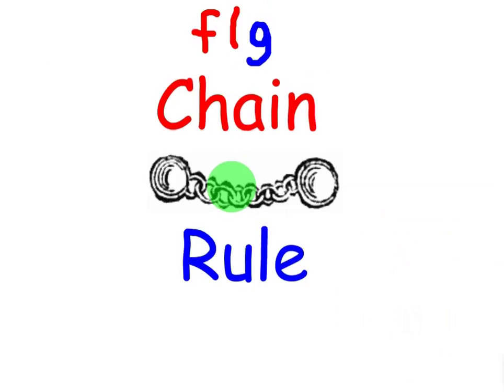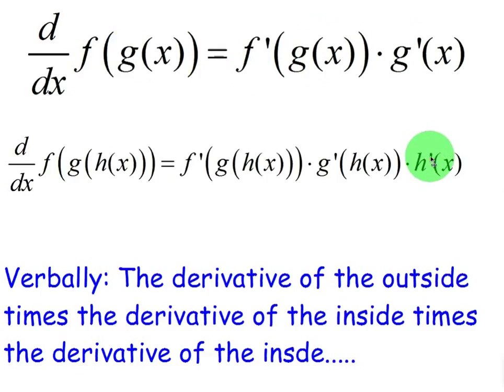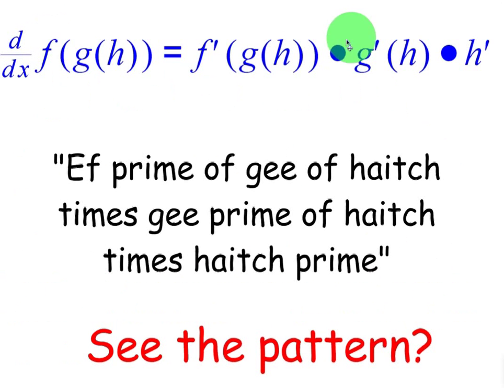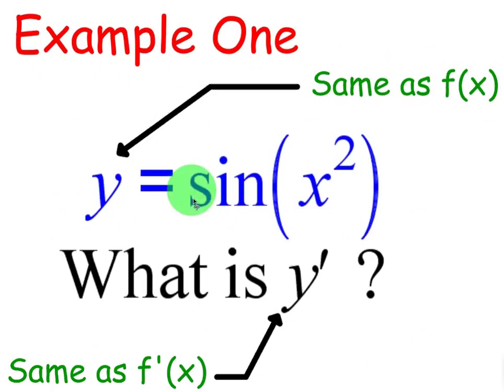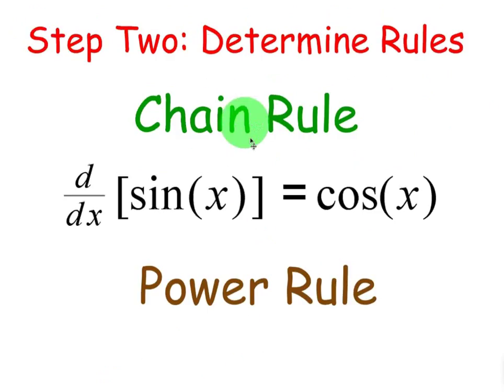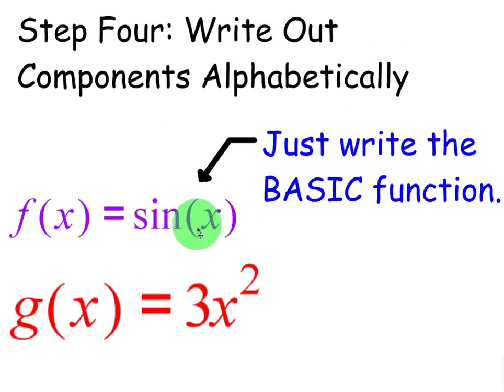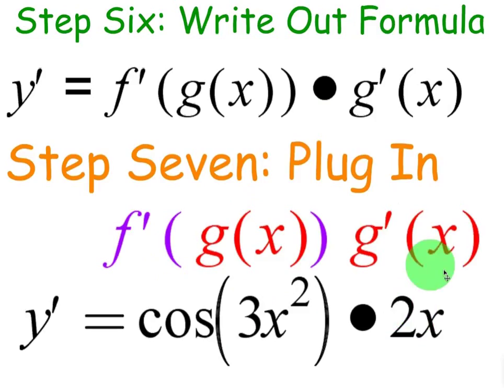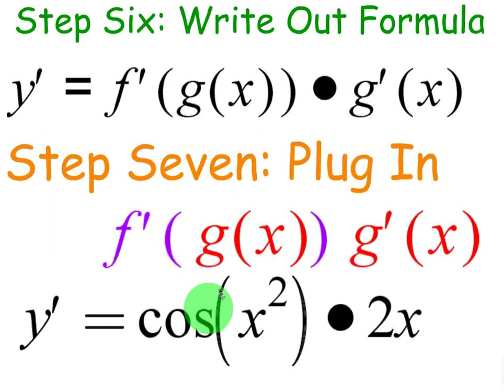Chain Rule: Example 1